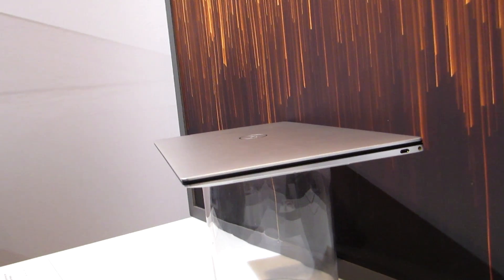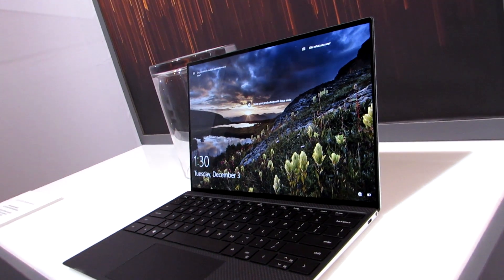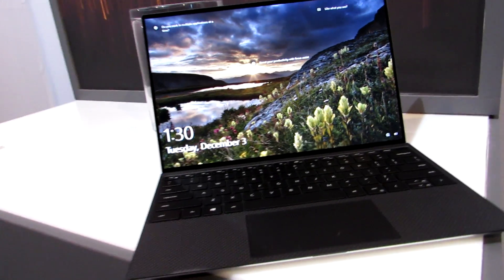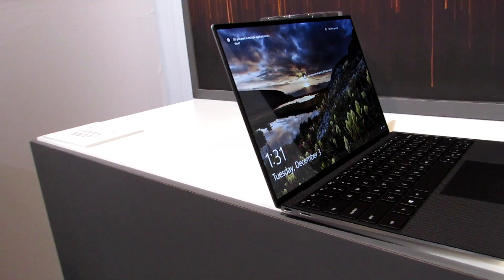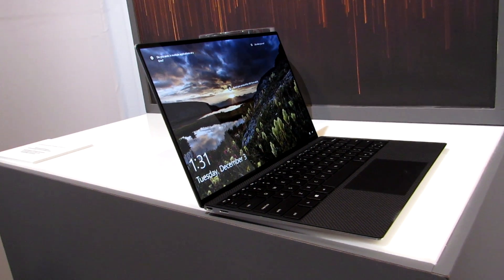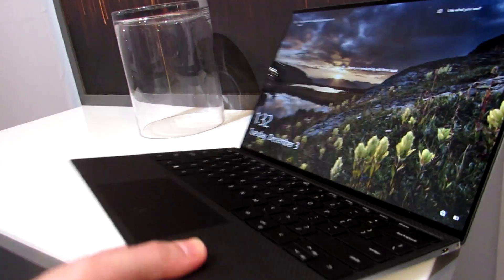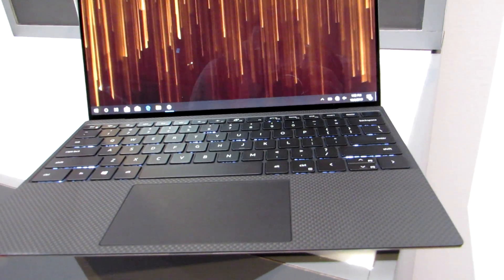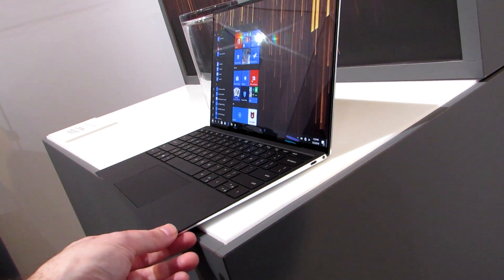Dell XPS 13 laptop with Intel Ice Lake (CES 2020)